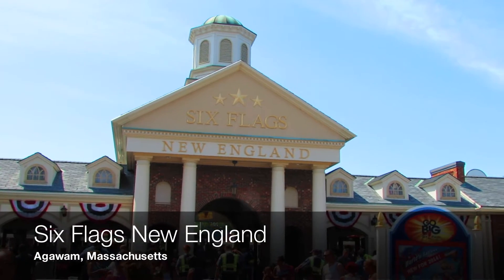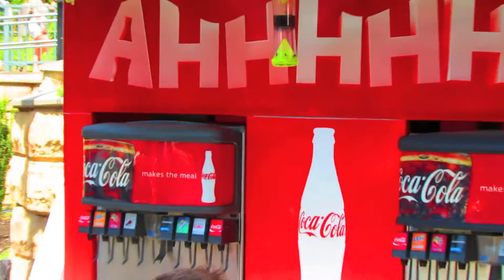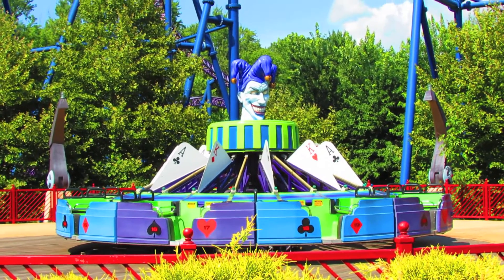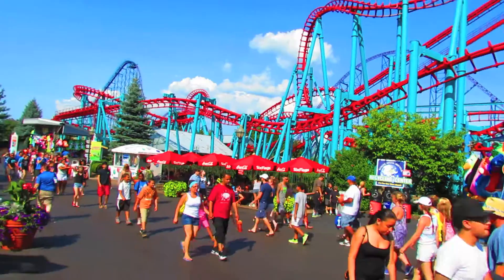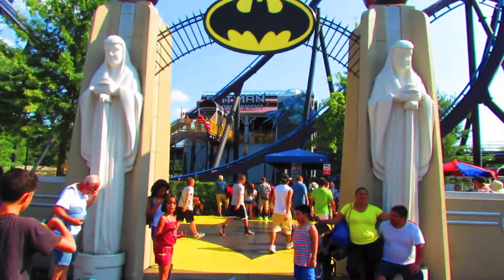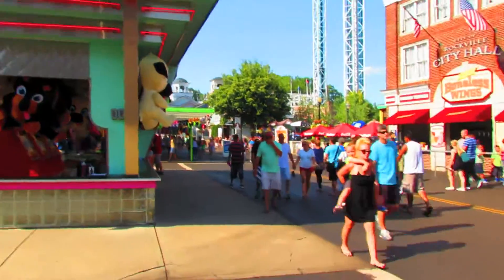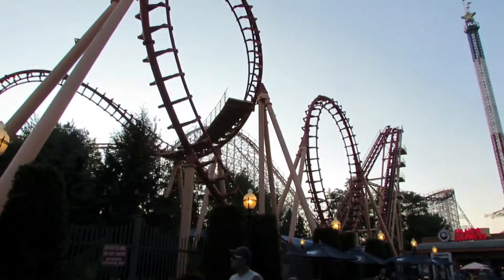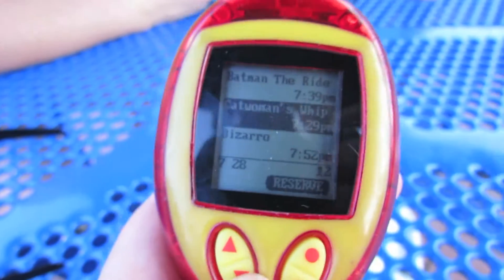Six Flags New England Vist 2014 With Drew The Intern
Join Drew as he shows off his old home park of Six Flags New England. Showing off Cyclone Deconstruction, Goliath, and The New England Sky Screamer.